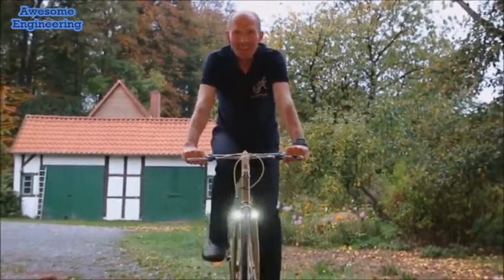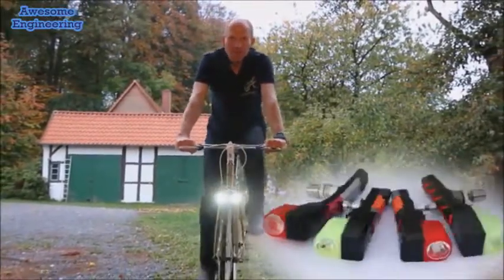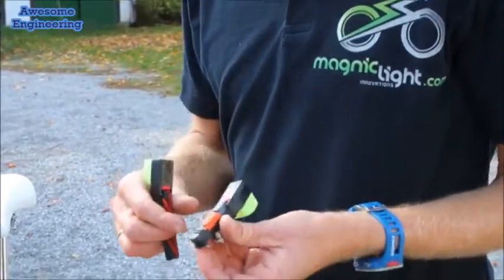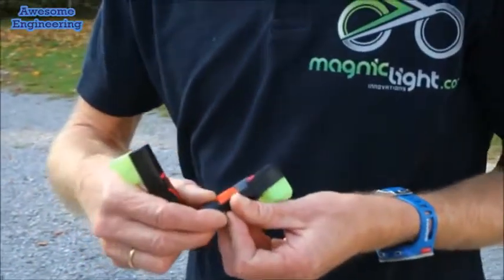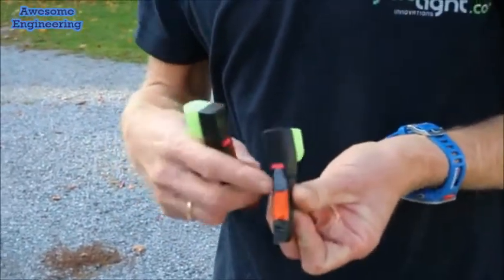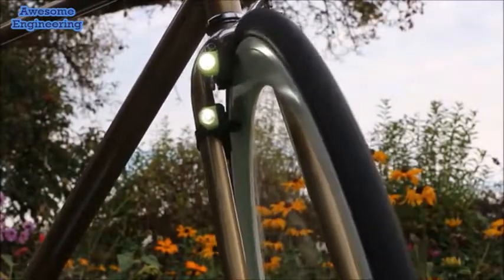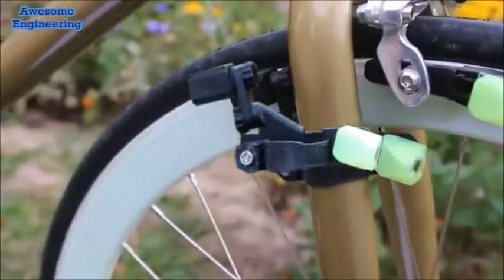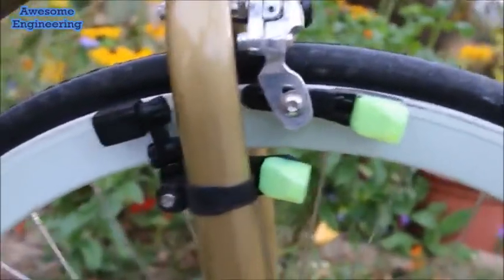Smallest Contactless Dynamo bike lights !!!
Magnic Microlights: Smallest contactless dynamo bike lights.

Help Awesome Engineering in Return, via buying your Products from below links